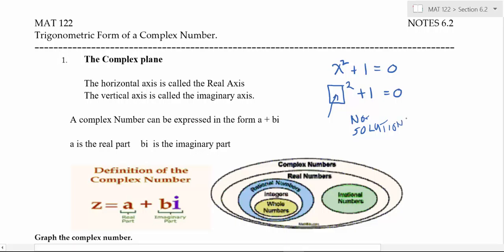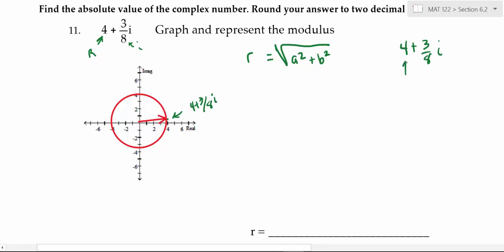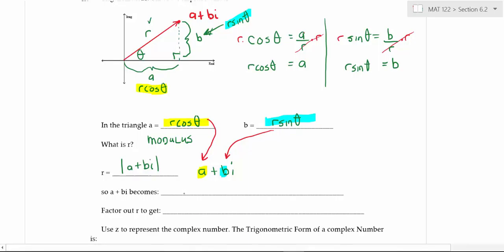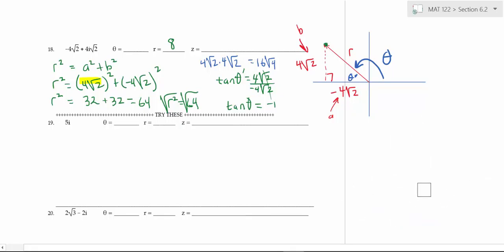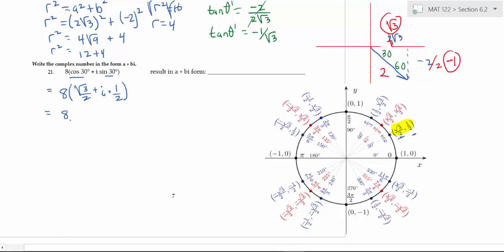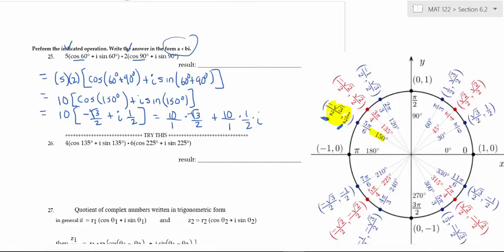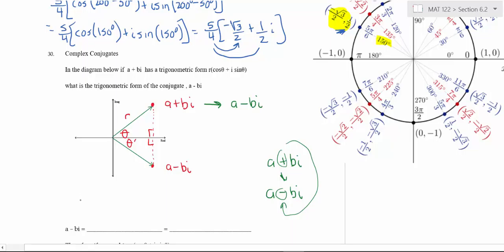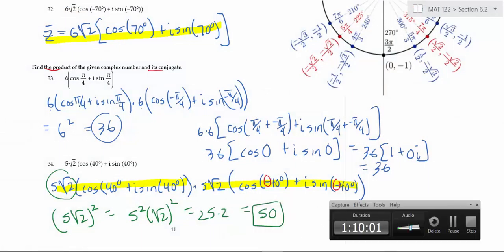MAT 1440 Pre-Calculus Section 10.5 Part 1 Trigonometric Form of Complex Numbers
Complex Numbers, Trigonometric Form of a Complex Number, Absolute Value of a Complex Number, Multiplication and Division of a Complex Number in Trigonometric Form. Complex Conjugates.